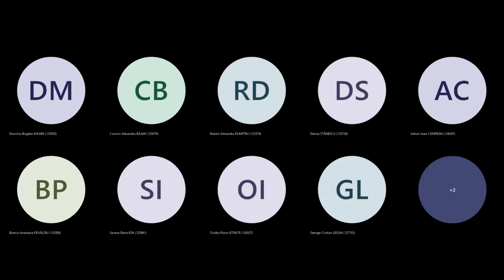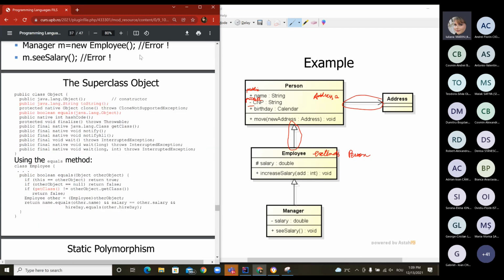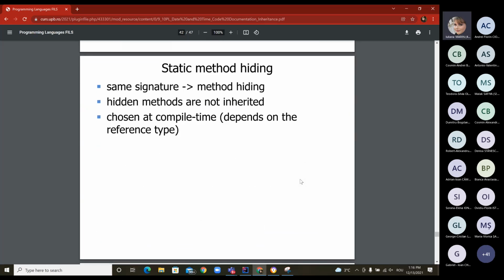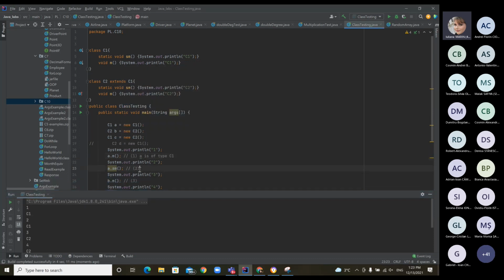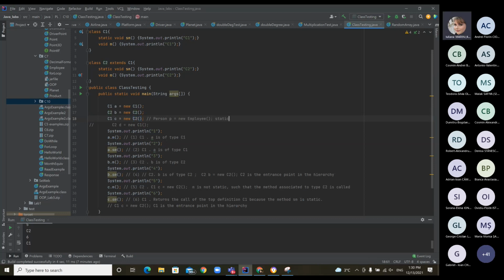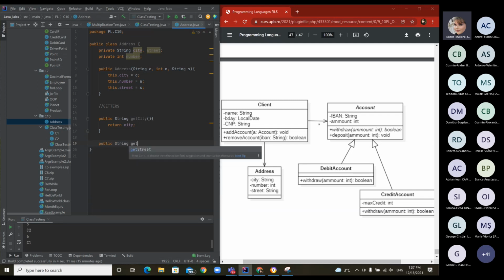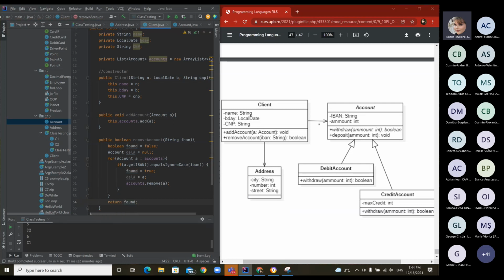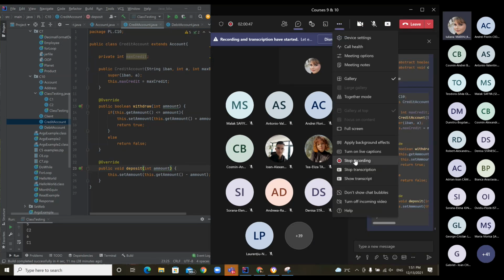Programming Languages C10 - Inheritance